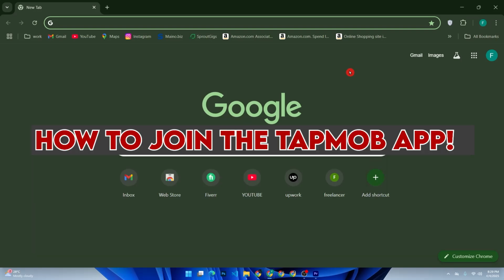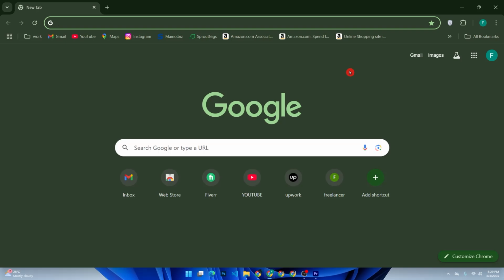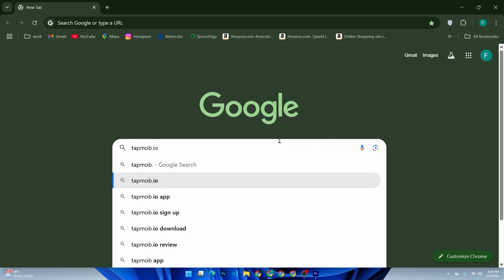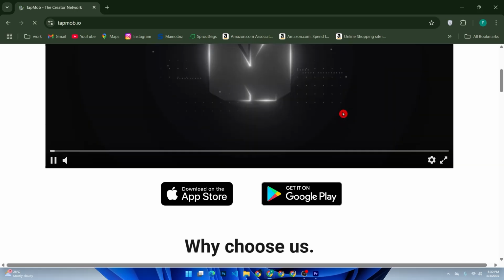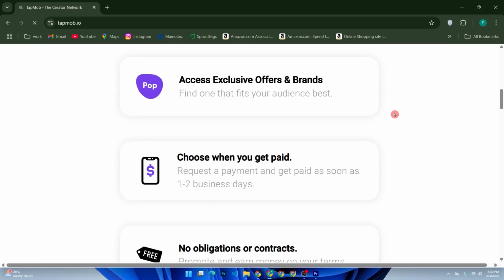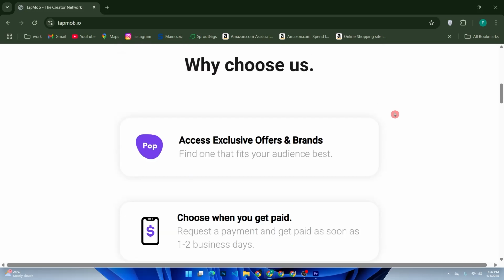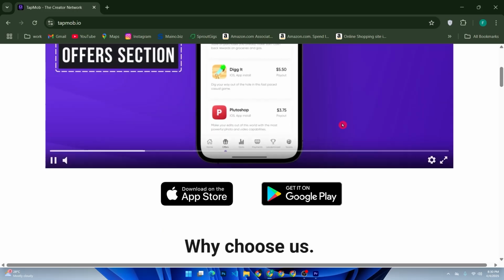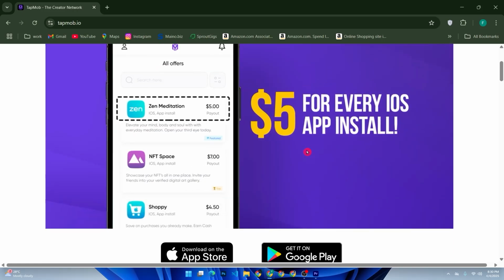HOW TO JOIN THE TAPMOB APP - 2025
In this video, we show you how to join the TapMob app step-by-step so you can start earning and exploring its features right away! Whether you're new to affiliate marketing or just curious about TapMob, this beginner-friendly guide will walk you through the sign-up process, setup, and how to get started on the right foot.